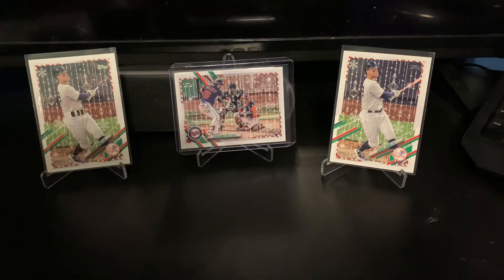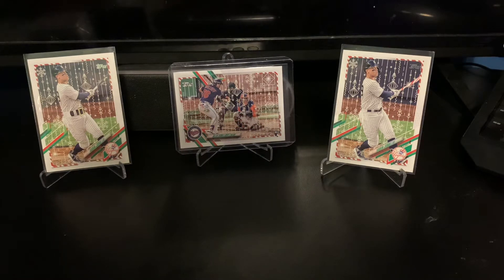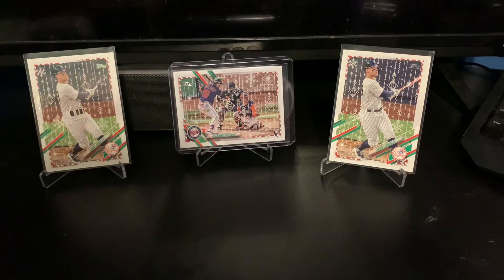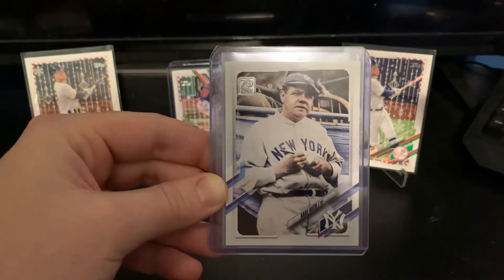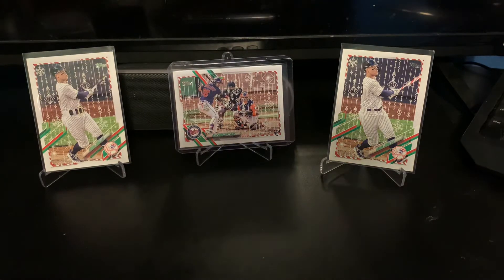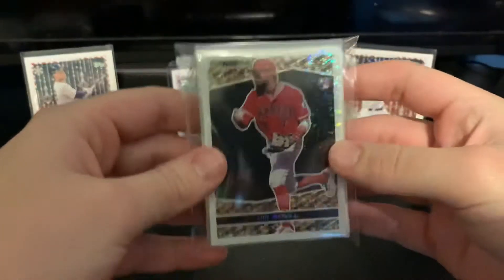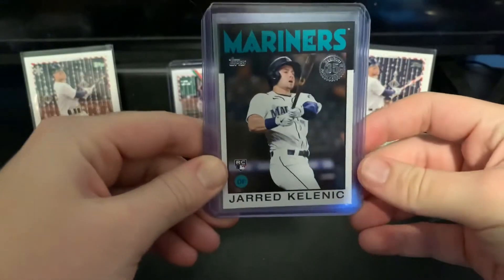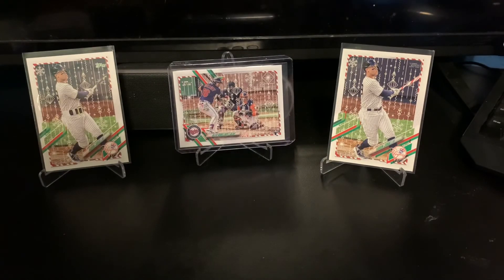A Very Quiet 2021 Update Jumbo Case Recap *BIG AUTOS!!*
Love this stuff, hope everyone had a merry Christmas! Let me know what you thought of the break!